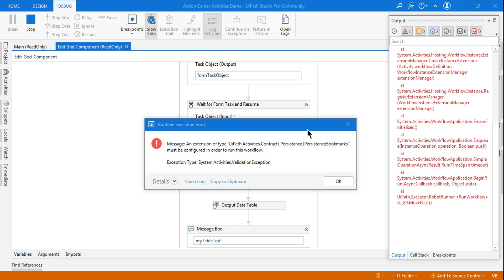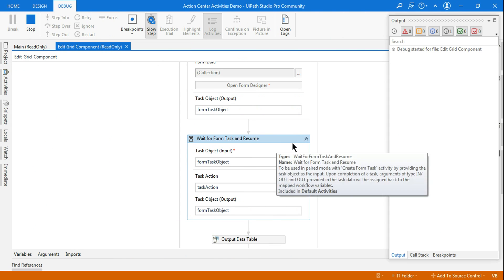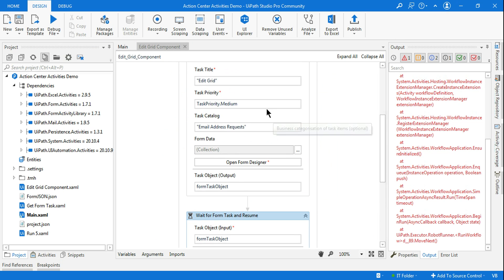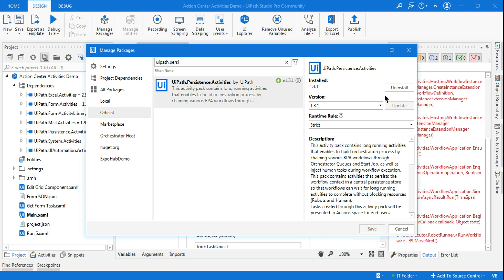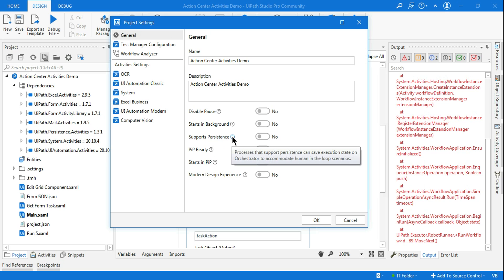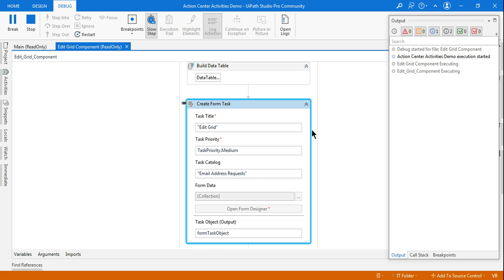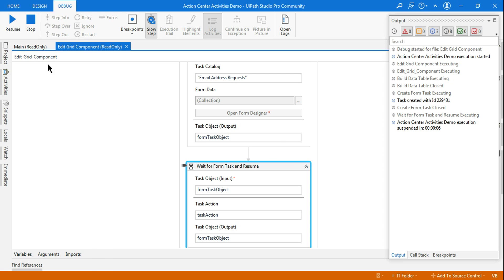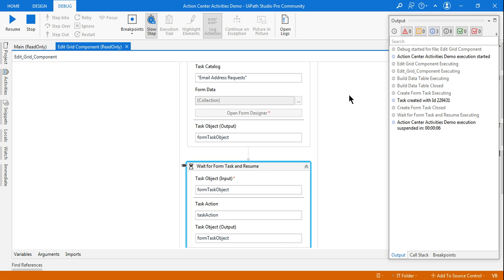UiPath Error Message#1 An extension of type 'UiPath.Activities.Contracts.Persistence..IPersistence..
: Hey guys if you are getting this UiPath Error while using the "Wait for Task and Resume" activity, this solution may help you! Please check and try the solution I have mentioned in the video. This step has fixed my issue, let me know if helped you in the comment section of this video.